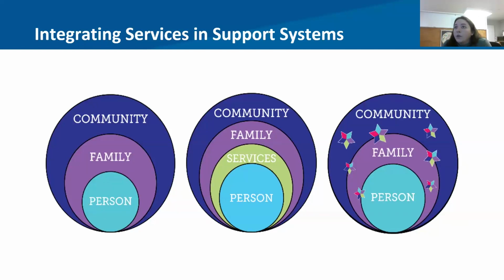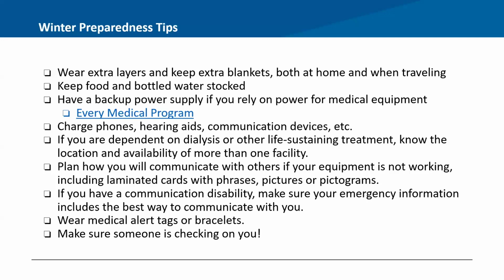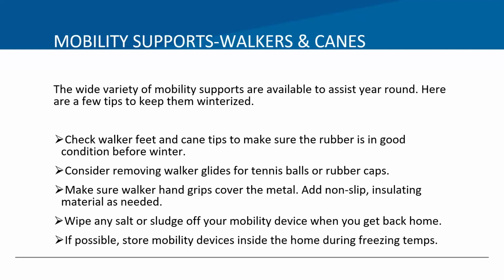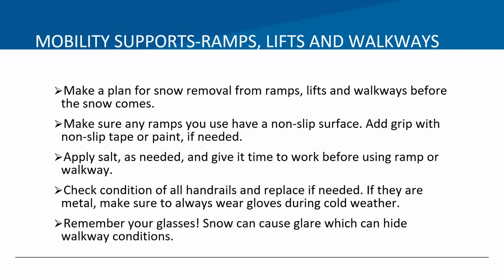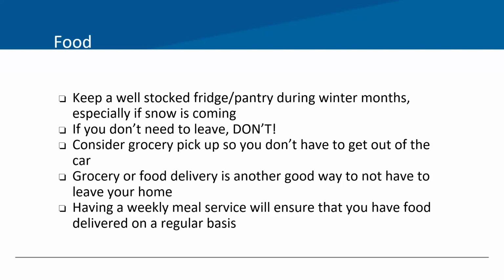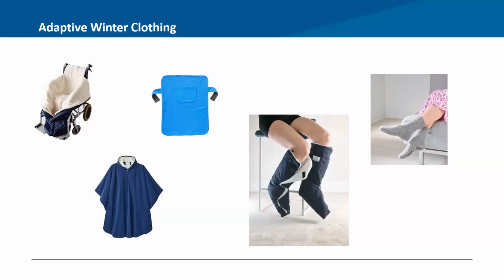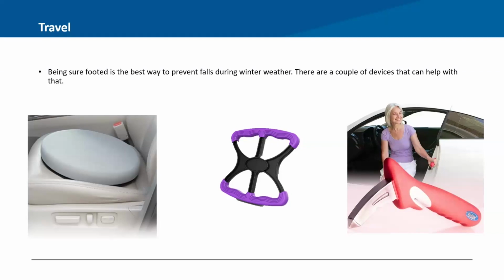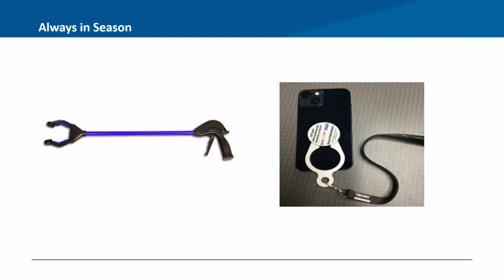Missouri Open Door Tech Series: Winter Weather